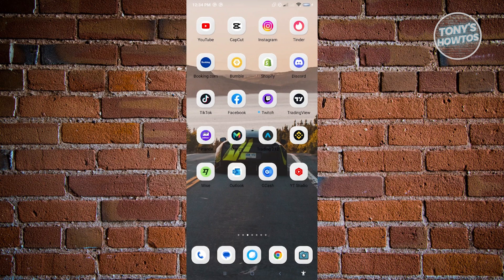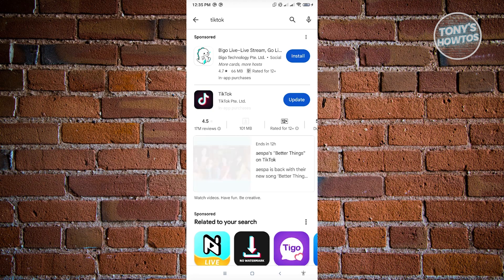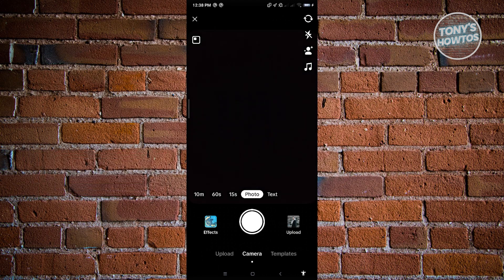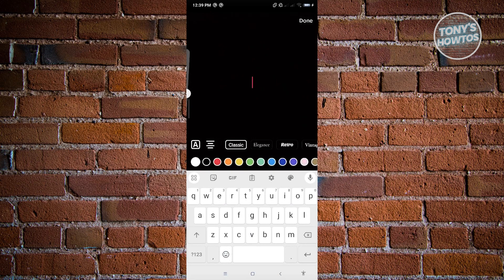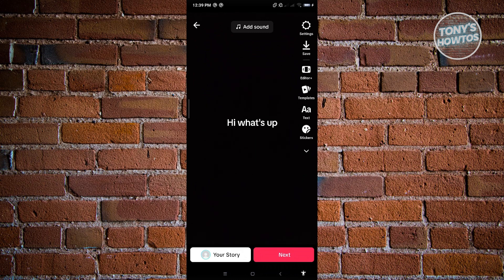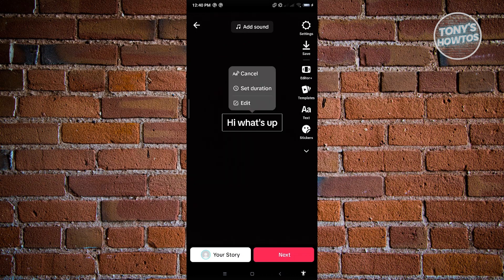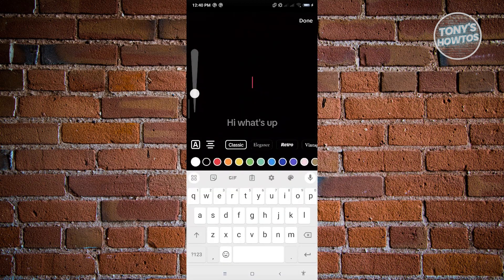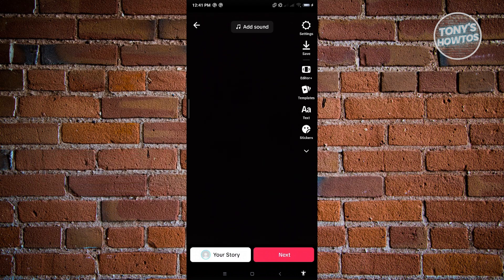How to Do Text to Speech on TikTok (2026)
In this video I show you how to do text to speech on tiktok in 2026.
Do you want to know how to change text to speech voice on tiktok in 2026? Yes? Great!

I will show you the quick and easy tutorial how to get the speech text on tiktok.

This is a step by step instruction on how to change tiktok text to speech voice. This is valid for iPhone models 8, X, XS, 11, 12, 13, 14 or higher with iOS 17, 16, 15, 14, 13, 12 and earlier. This is valid for Huawei, Samsung, Google Pixel, Xiaomi and other phones running Android version 11, 12, 13, 14. This is valid for Windows 7, 8, 10, 11. This is valid for Mac.